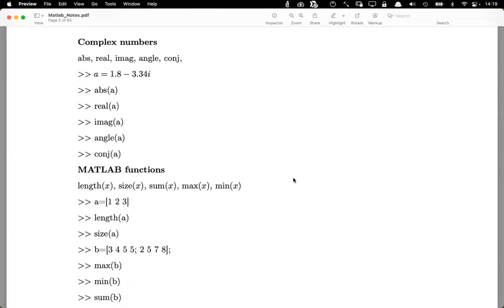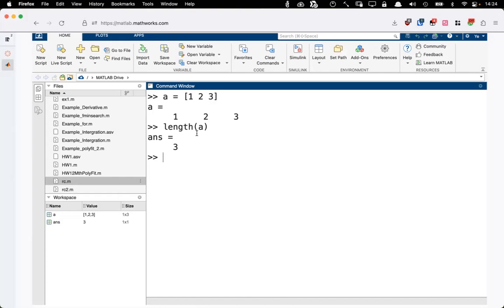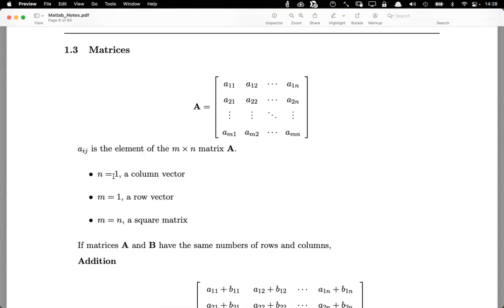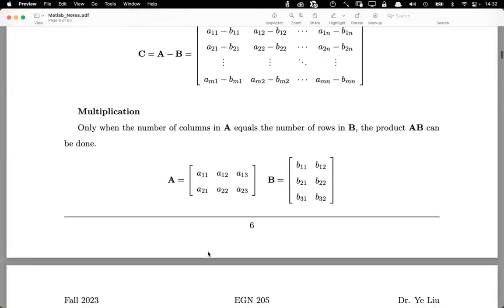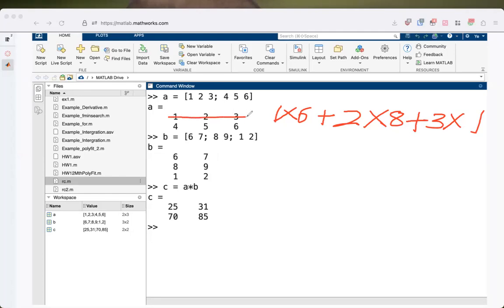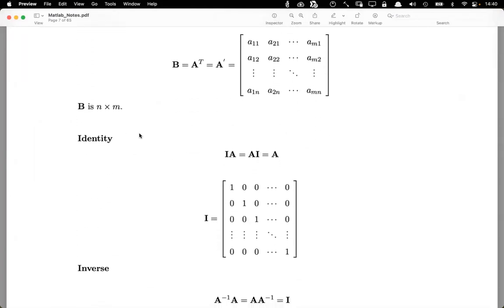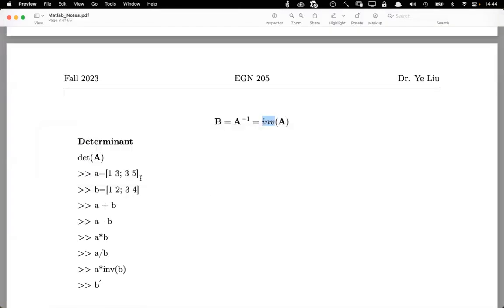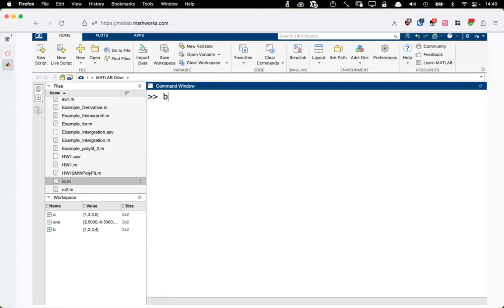EGN 205 Chapter 1 Introduction Week 2